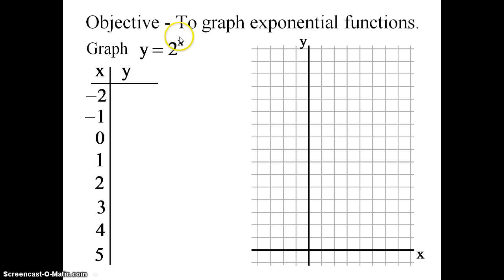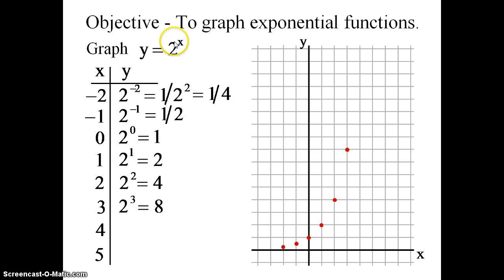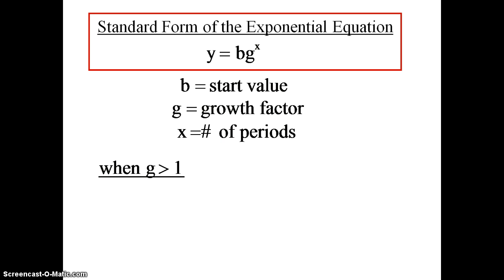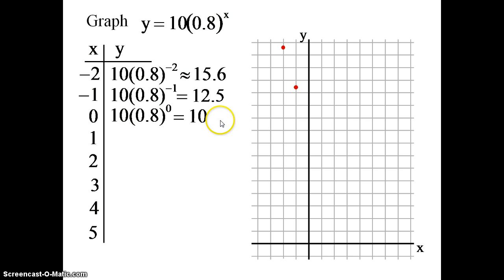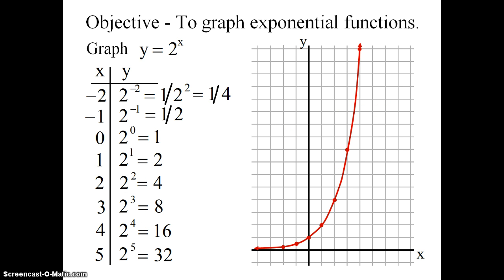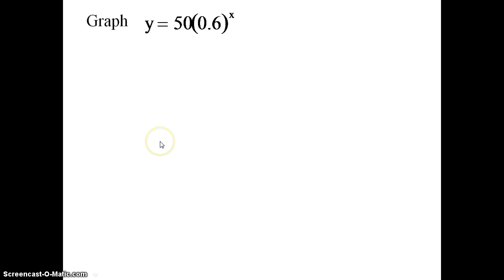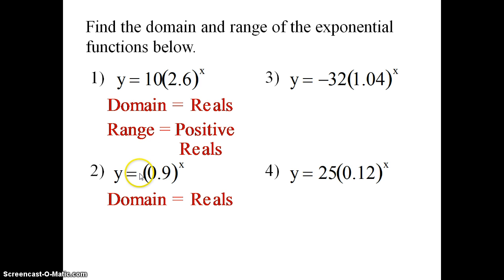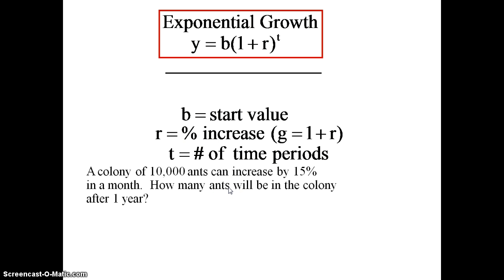Algebra 1 Exponential Functions